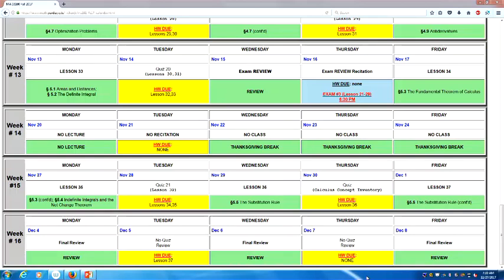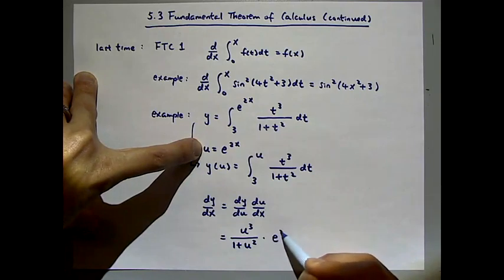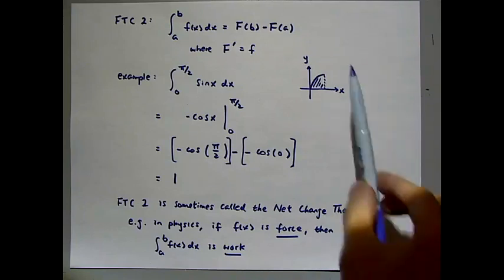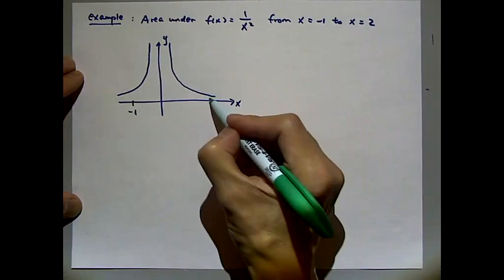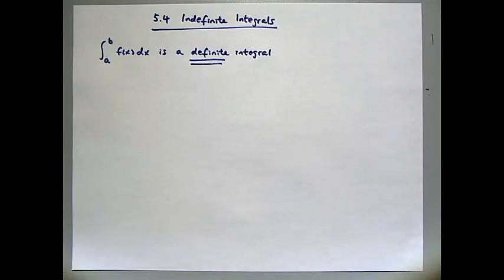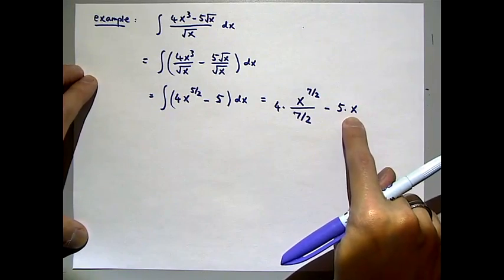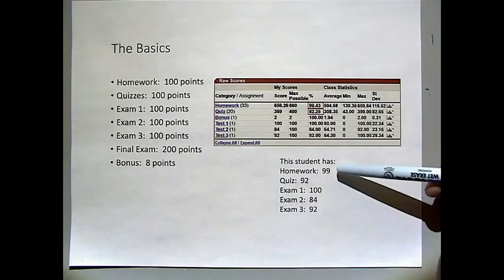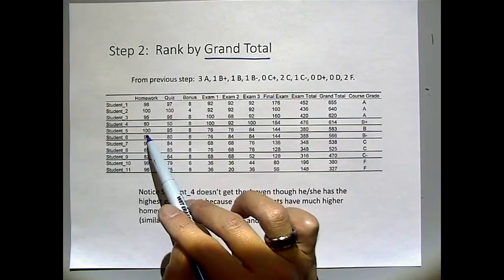MA 161 Calculus I Lecture 34